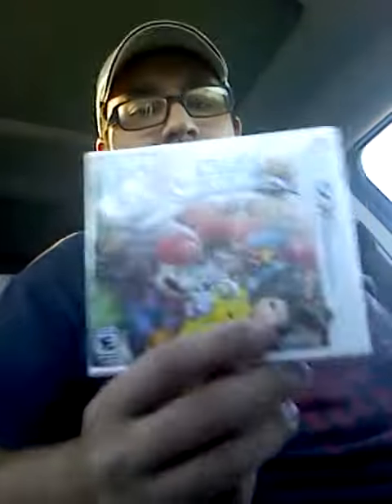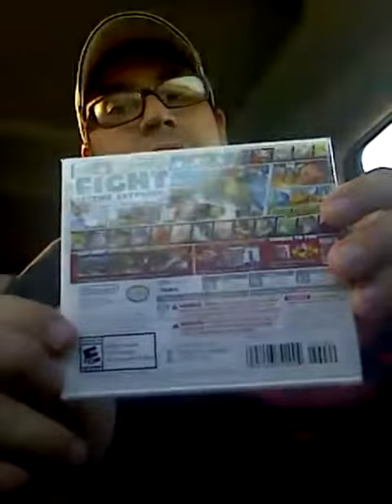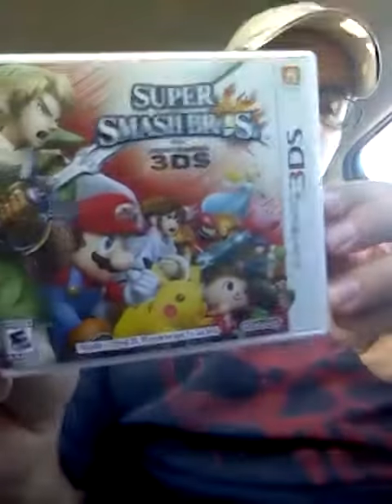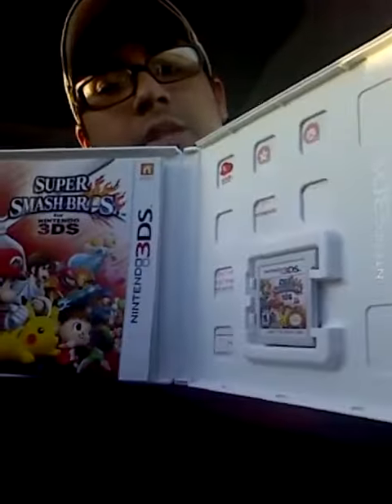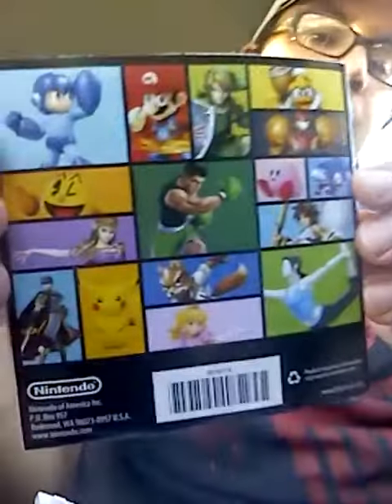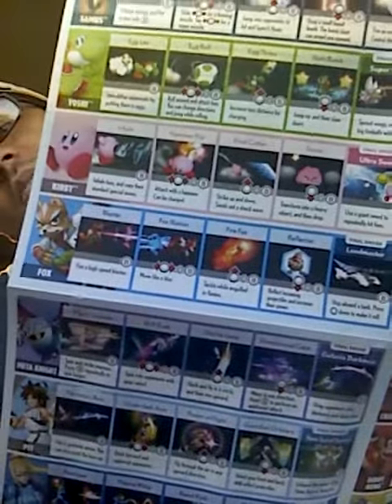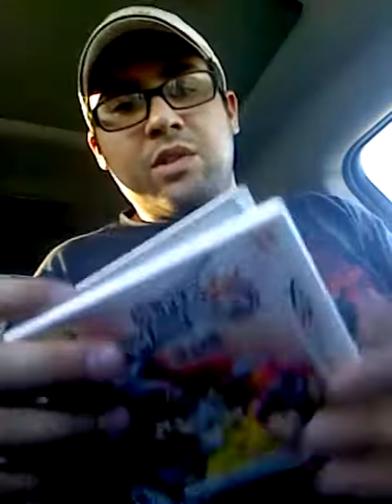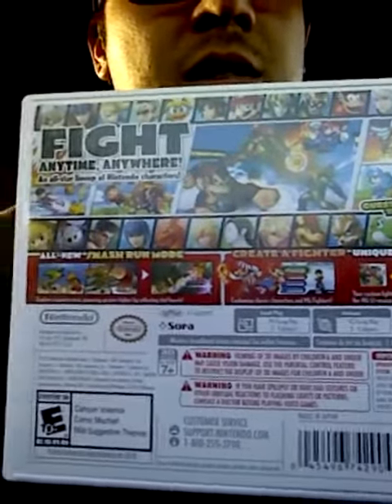Super Smash Bros 3DS Unboxing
Hey guys I was lucky enough to snag an early copy of super smash for the 3ds so I figured I would do a quick unboxing video. Thx for watching. :)